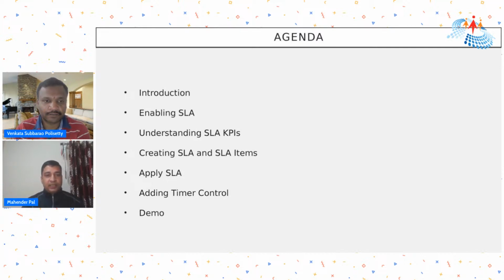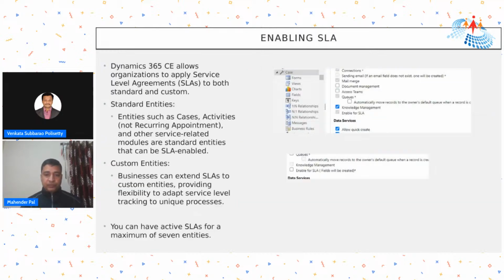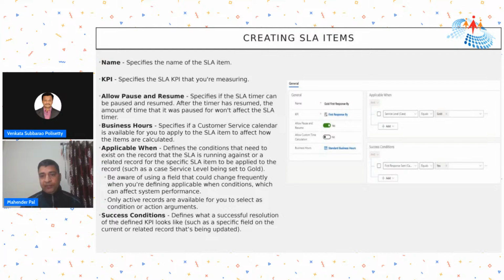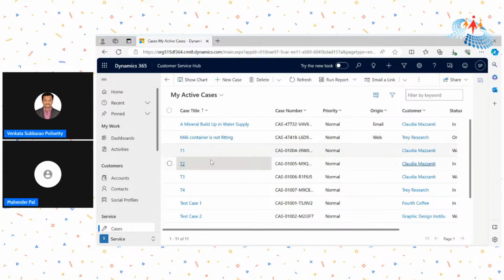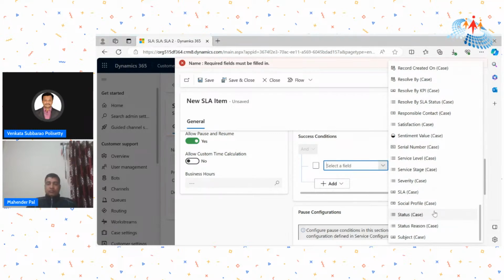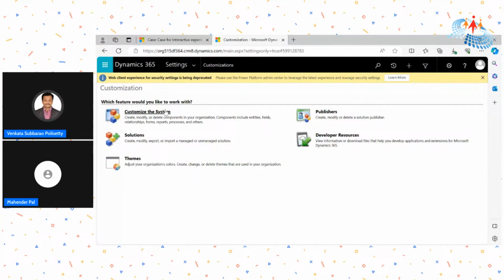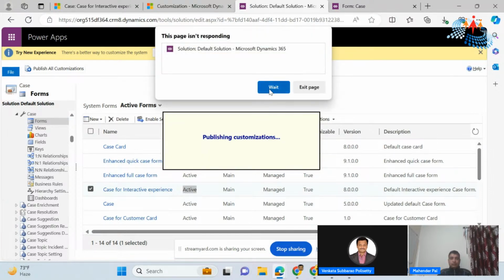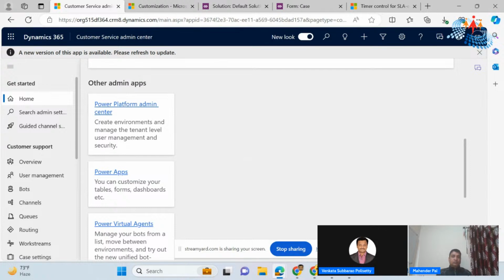Dynamics 365 Customer Service: Part 3 - Microsoft Business Applications Live Show Ep. 15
Join this live session with Mahender Pal and Venkata Subbarao for the next episode of Microsoft Business Application on January 12, Friday at 10:00 PM (IST).

• Enable entities for service-level agreements
• Enable custom entities for service-level agreements
• Configure service-level agreements
• Apply SLAs
• Configure pause conditions for SLA-enabled entities
• Add a timer control for SLA-enabled entities